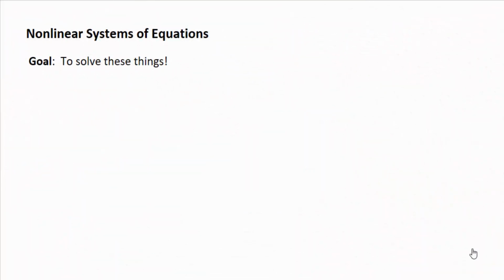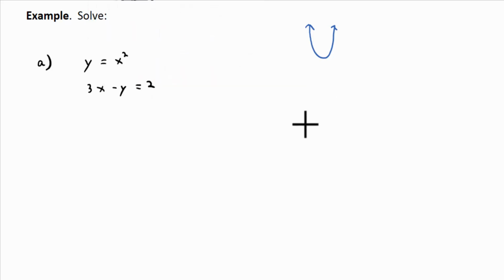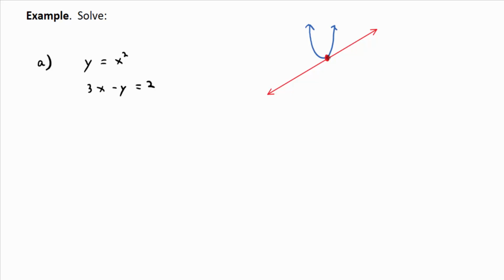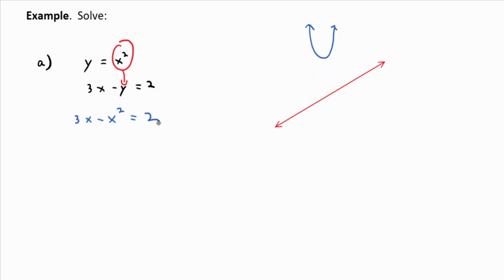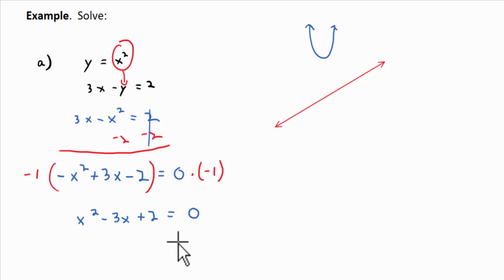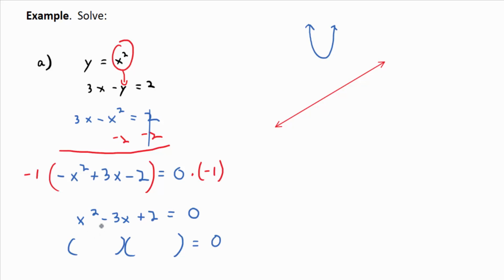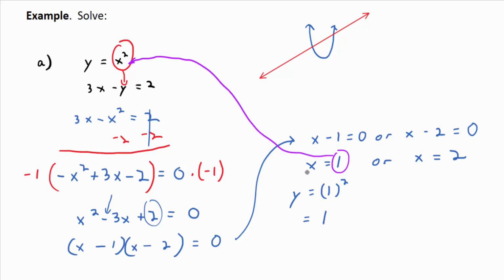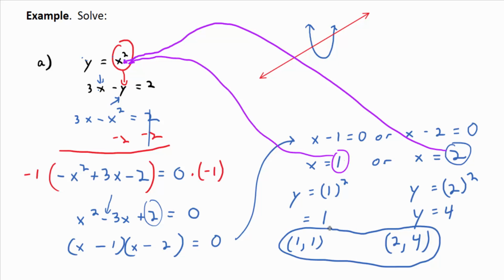Video 10.4.1: Solve a Nonlinear System A